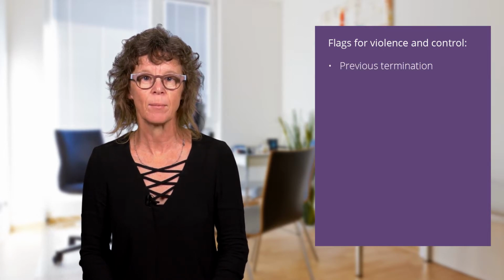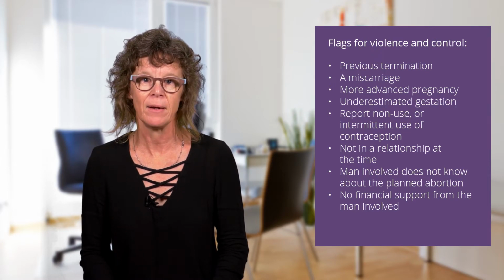The intersection of domestic violence and unplanned pregnancy and abortion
This video is the first in the "Domestic Violence and Abortion Care" series produced by Children by Choice's Screening to Safety project. It provides practitioners with an overview of the intersection between unplanned pregnancy and abortion, and domestic violence and reproductive coercion. It offers practical considerations for application to practice and leads on to two other videos exploring  coerced pregnancy and coerced abortion.